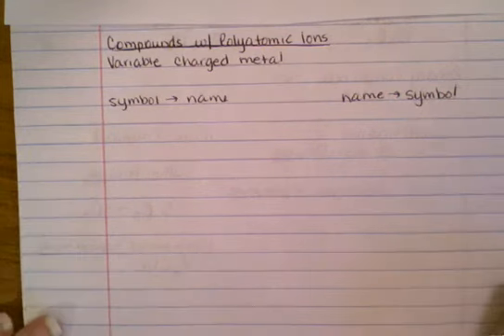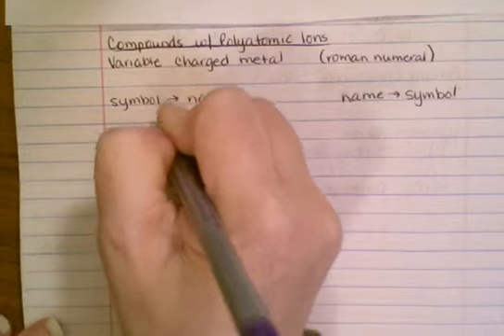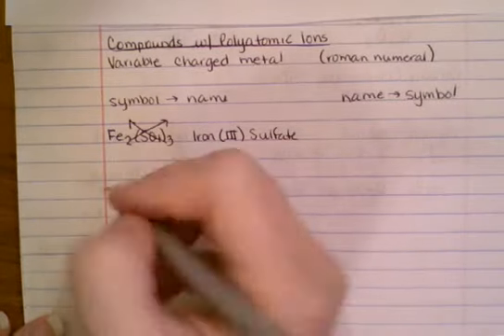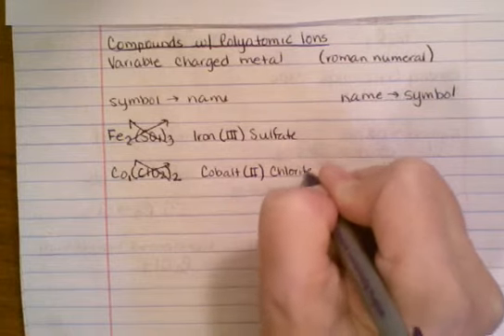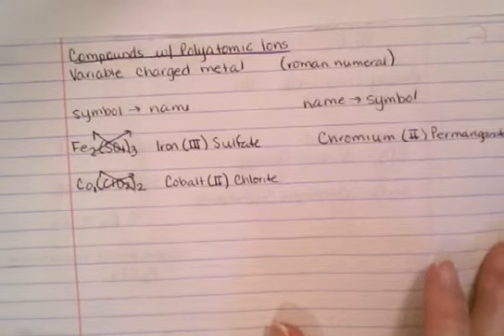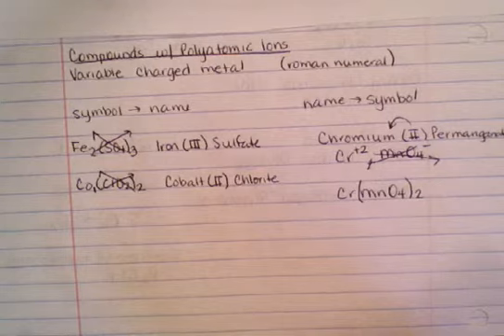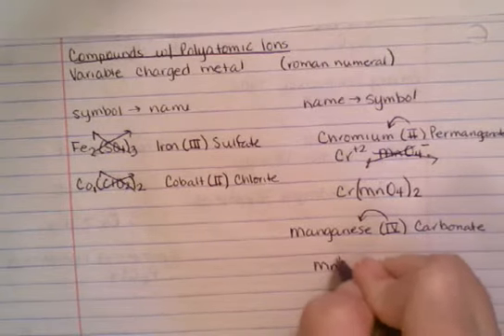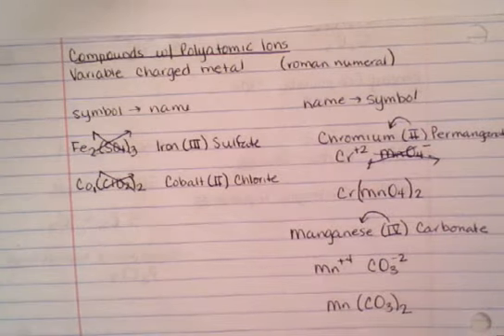Variable charged metal + polyatomic ion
Learn how to write symbols and names that include a variable charged metal and a polyatomic ion.